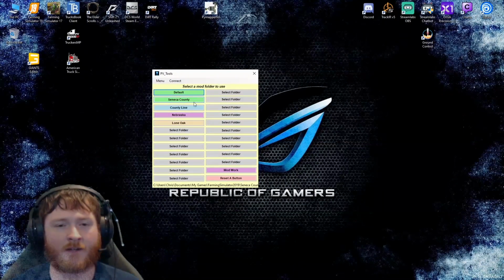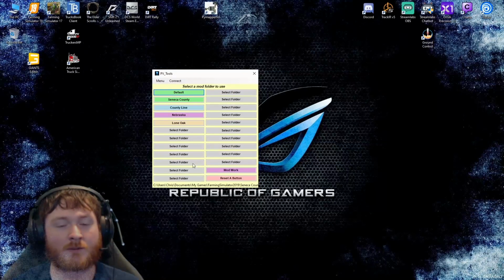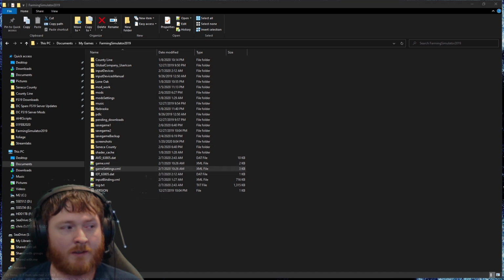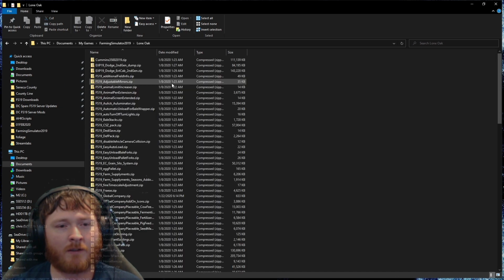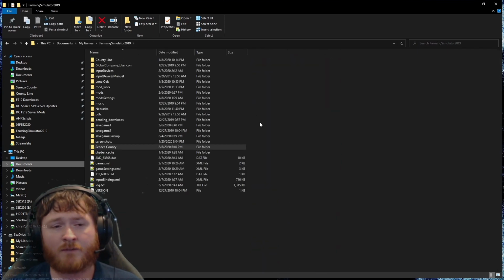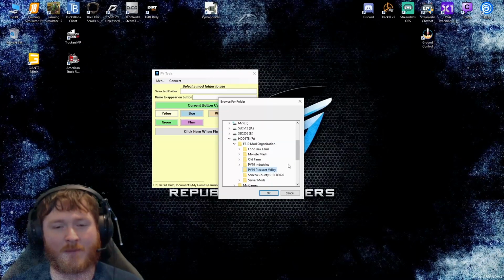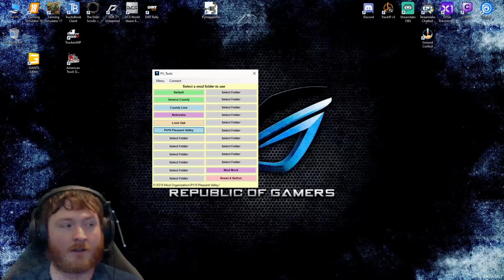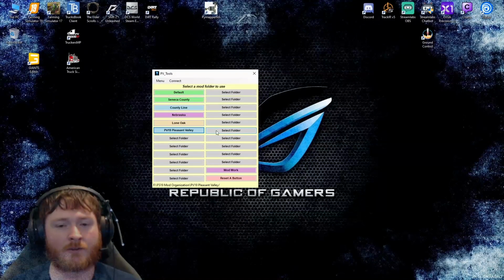PVTools Tutorial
In this video I explain how and why you should consider using the PV Tools Mod Folder Selector from Dajnet.